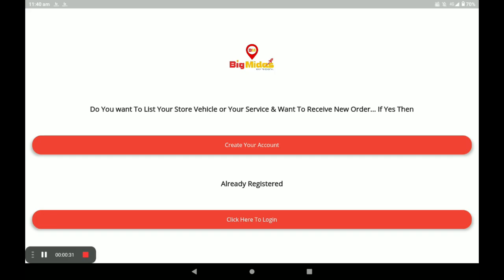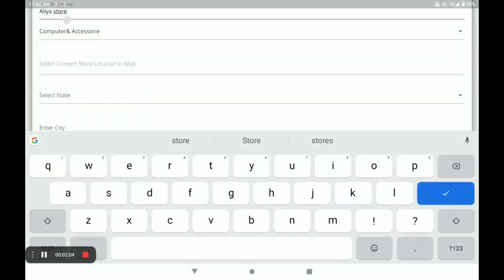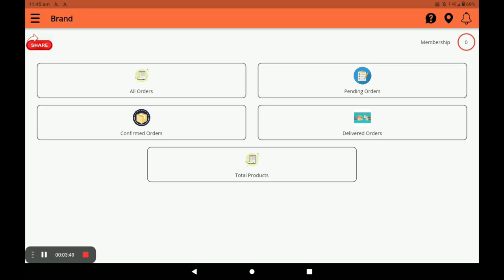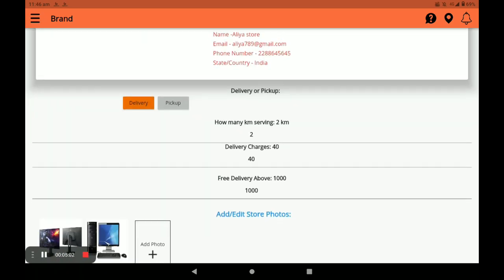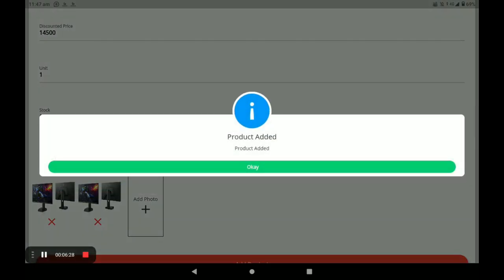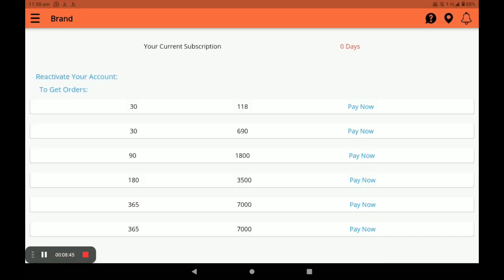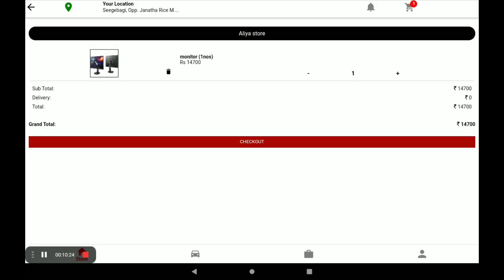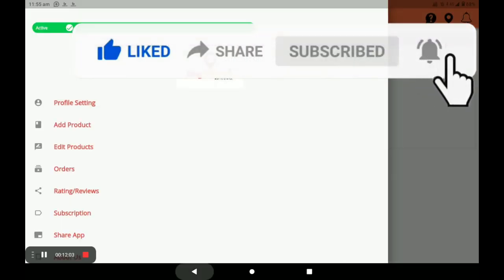create 0% Commission Computer& Accessorie shop in big Midas application (ENGLISH)